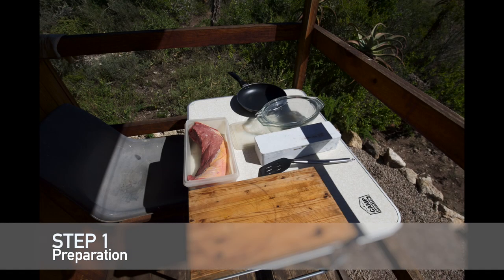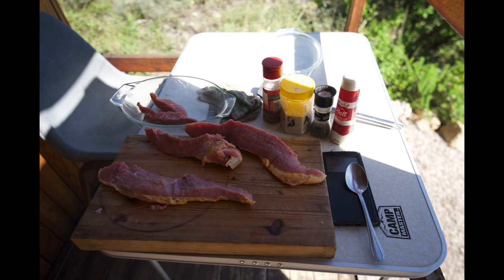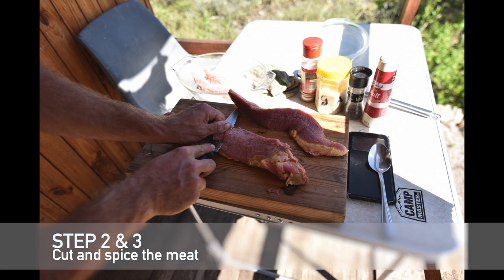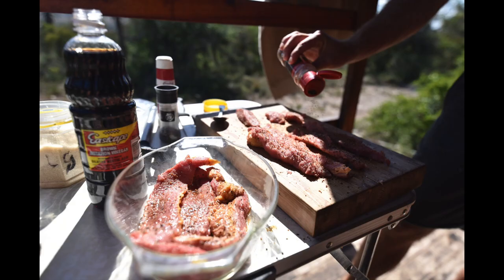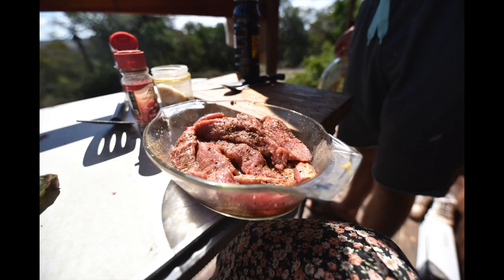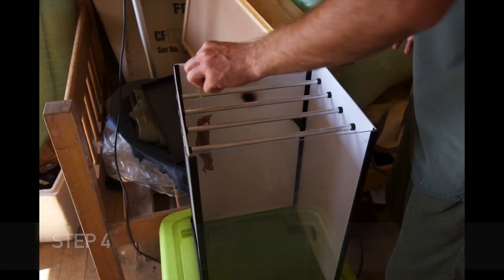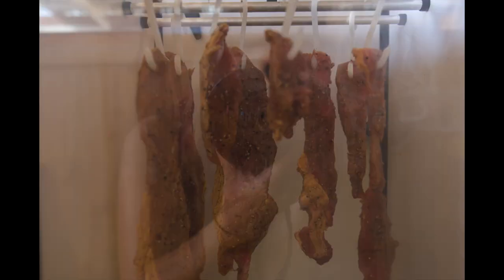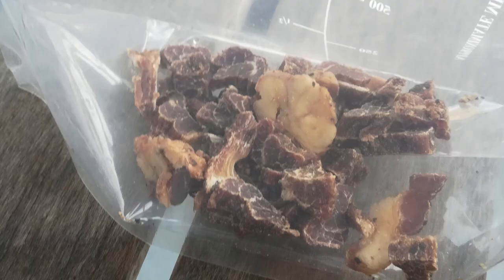FTA Student videos: Making biltong by Maxine Piron